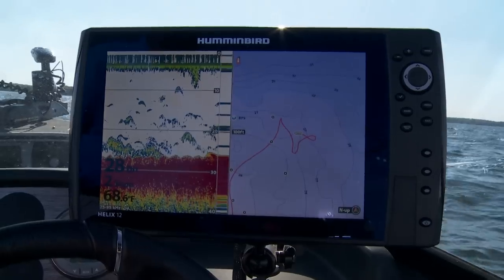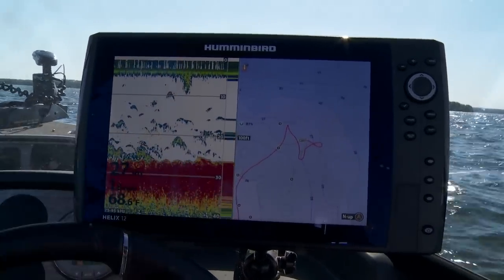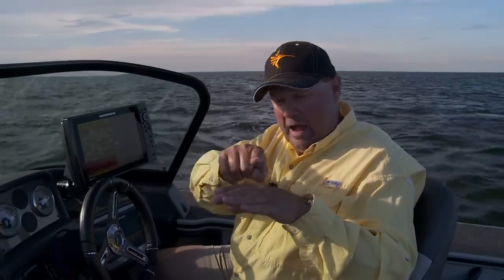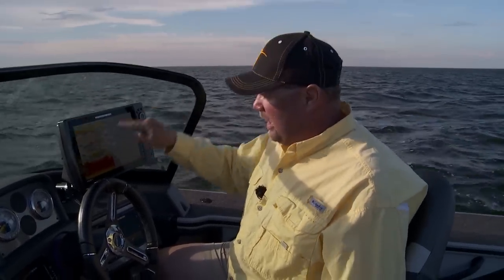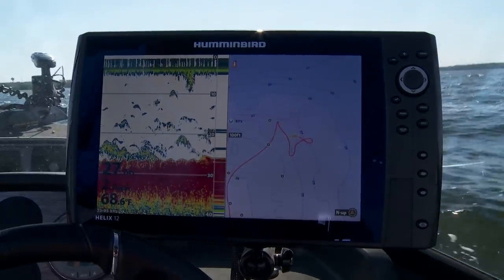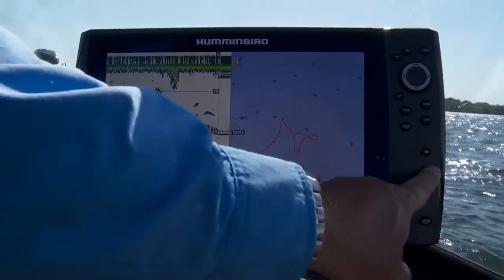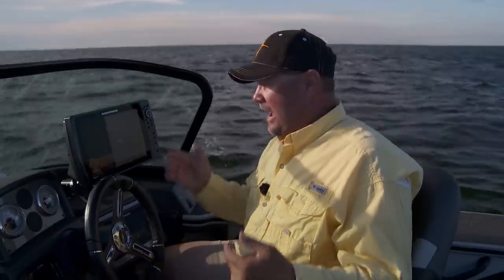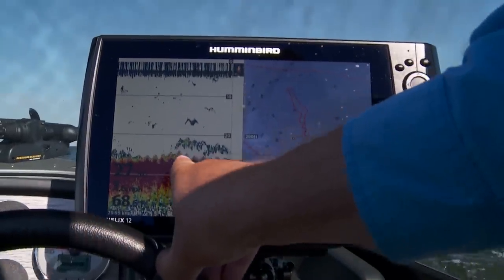How to Identify Bottom-Hugging Fish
Here is a simple tip to help you identify bottom-hugging fish. Jon Thelen gives a simple but valuable tip to help you distinguish those bottom-dwelling fish from the bottom by using typical 2D Sonar and Humminbird Down Imaging.